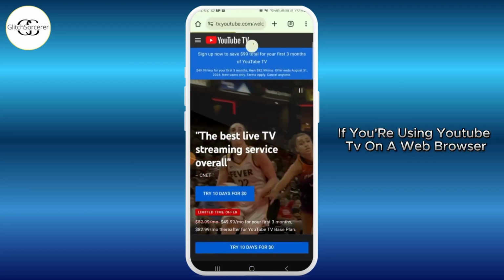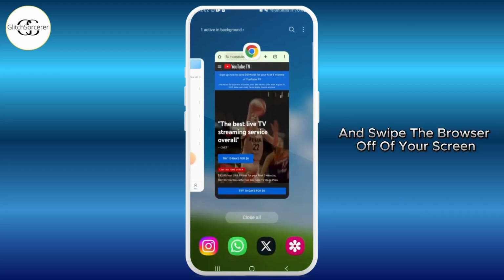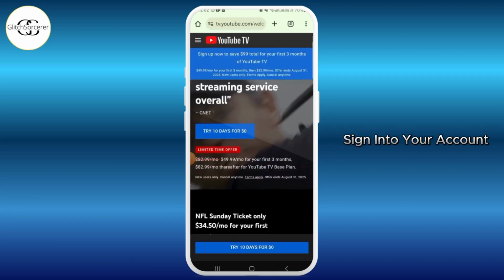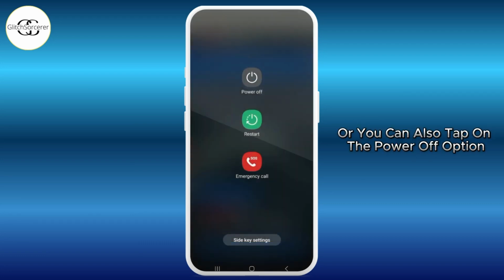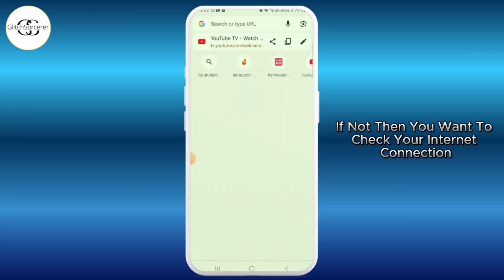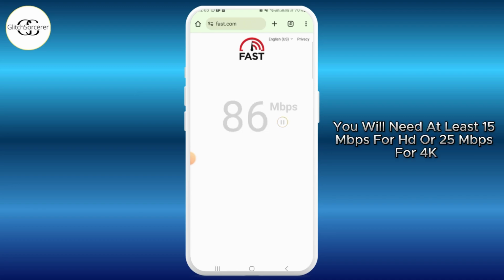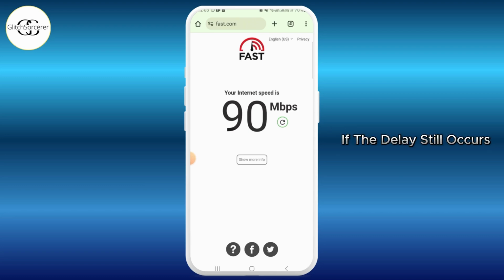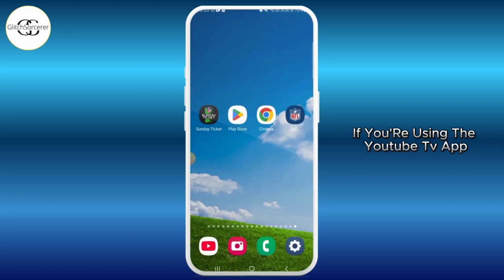How to Fix NFL Sunday Ticket Audio Delay 2025 – Quick Streaming Fix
Experiencing audio delay while streaming NFL Sunday Ticket? This 2025 tutorial shows you step-by-step solutions to sync audio and video for a seamless NFL game experience on Smart TVs, laptops, mobile devices, or streaming sticks.

✅ In this video, you’ll learn:

How to fix NFL Sunday Ticket audio delay issues

Tips for syncing audio and video on multiple devices

How to adjust app settings and update software for smooth playback

Preventative steps to avoid audio lag during live streams

⏱️ Timestamps
00:05 – Introduction: NFL Sunday Ticket audio delay issue
00:25 – Step-by-step fix guide
00:50 – Tips for smooth streaming with synced audio